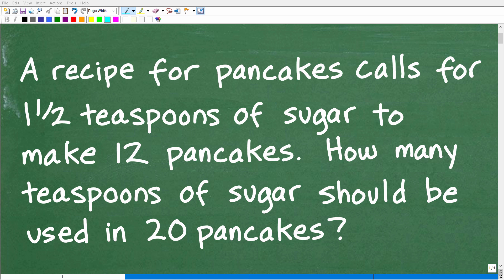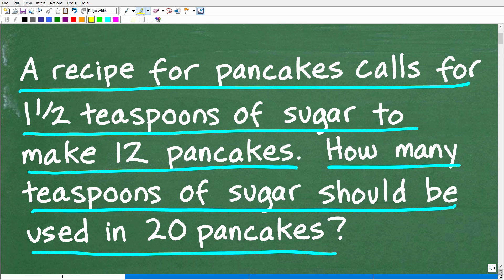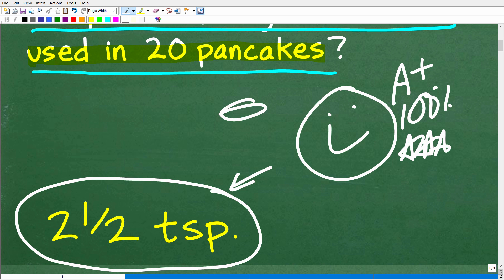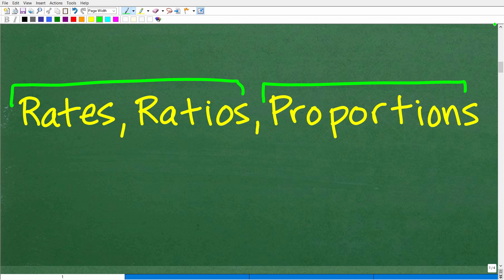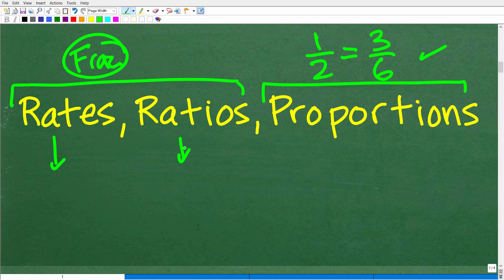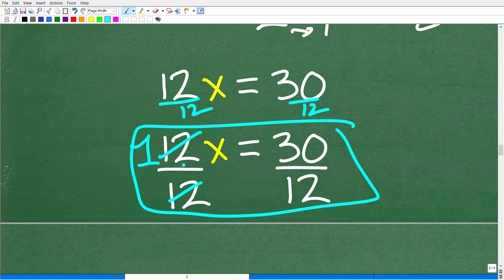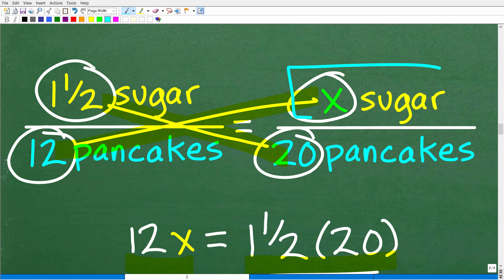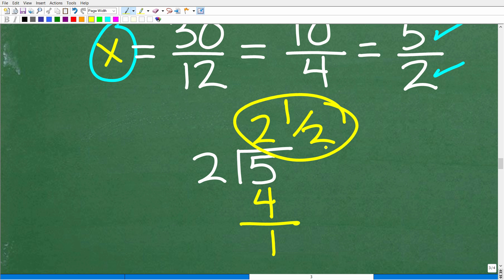A recipe to make 12 pancakes calls for 1 and 1/2 tsp of sugar. How many tsp of sugar to make 20?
How to calculate ingredients in recipes using proportions.